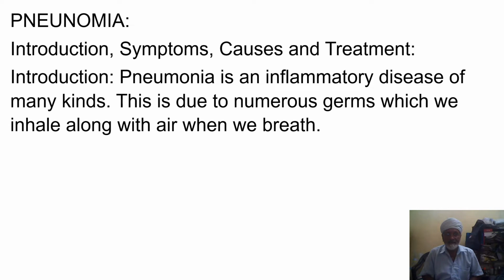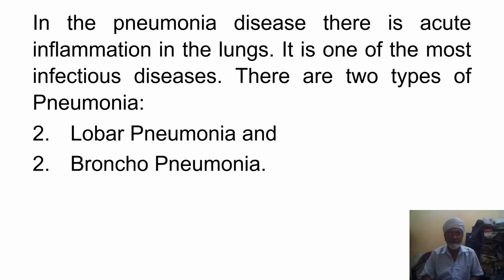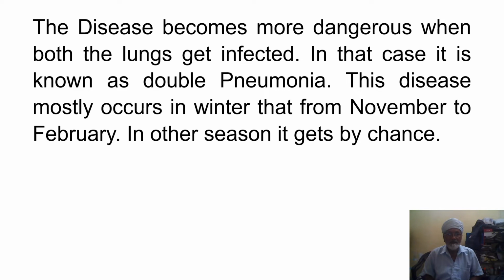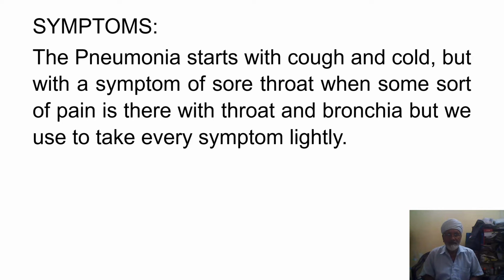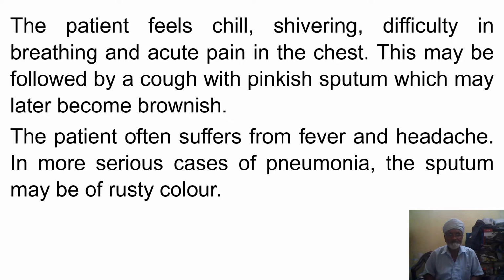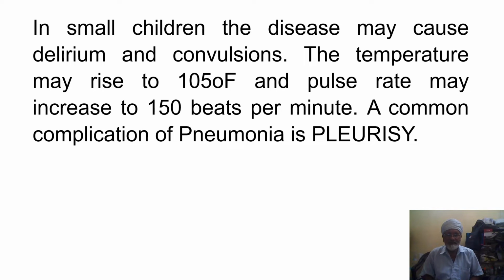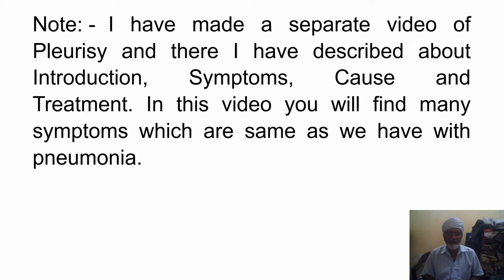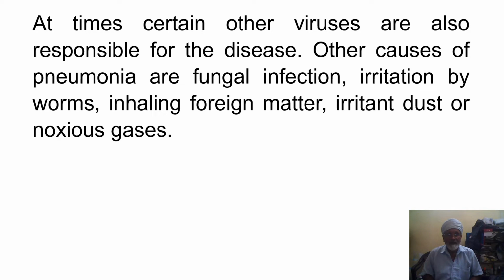Pneumonia - causes, symptoms, diagnosis, treatment, pathology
Pneumonia: Introduction, Symptoms, Causes and Treatment:
Nature cures body itself. Naturopathy is 2000 years old method of treating patients. What is important is to wait for the body to start curing.